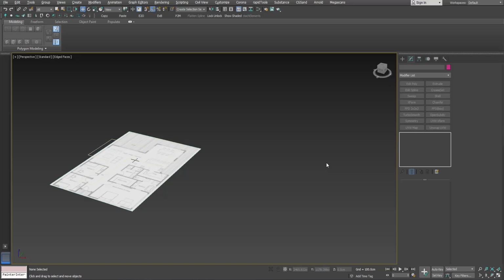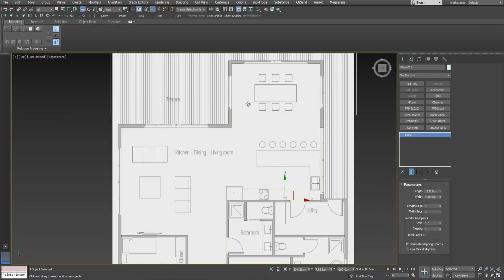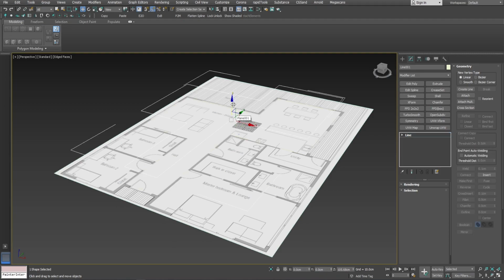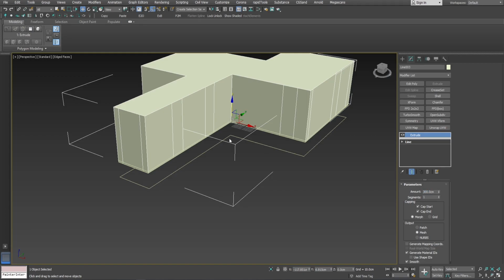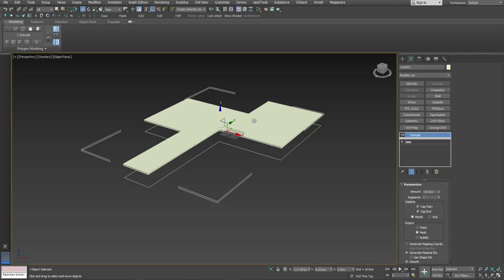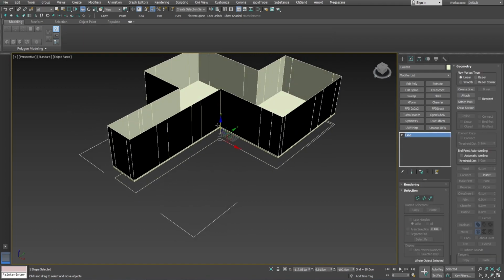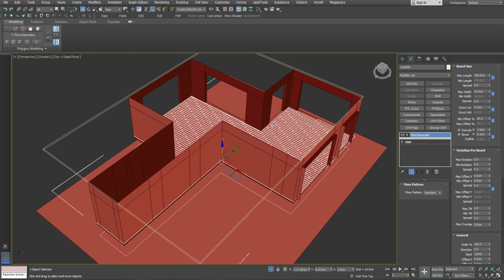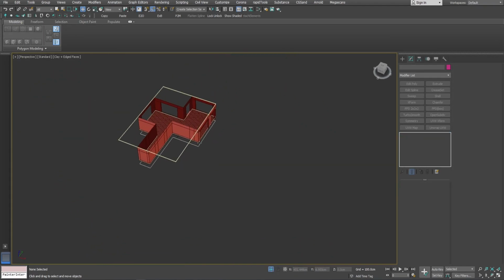How to Model Fast Interiors and Power of Reference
In this video I will show you how you can use Reference and why you might one to use it. If you get used to this approach, you will have more time to create beautiful images.

Please leave a comment for your questions and requests.

Sundown Drive by Ghostrifter Official